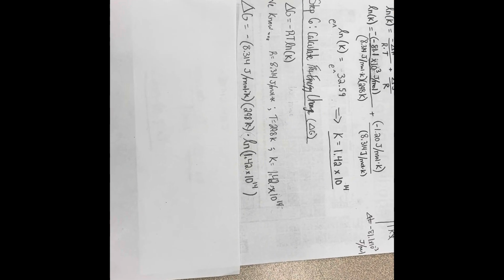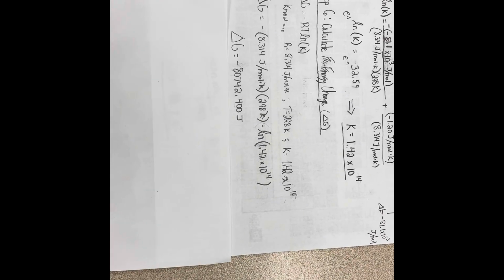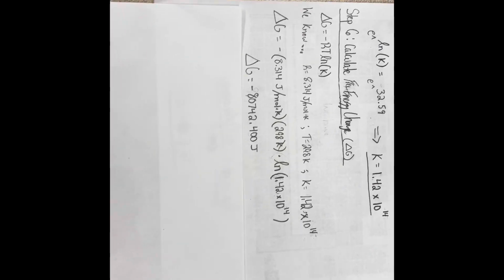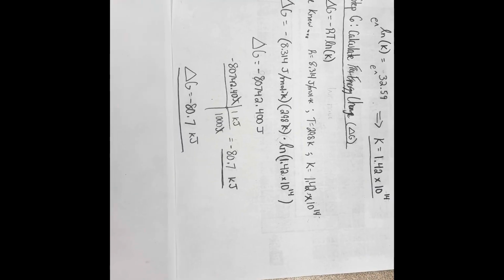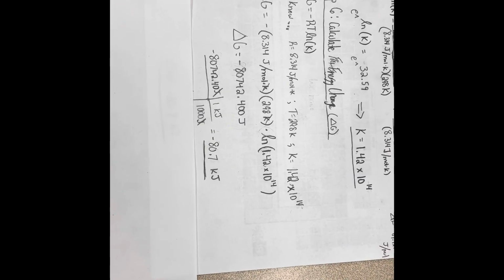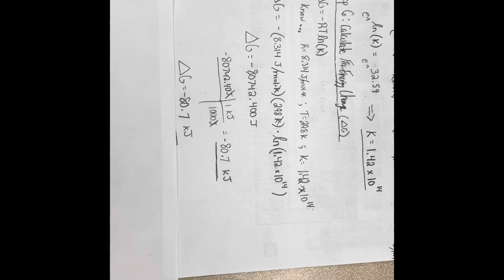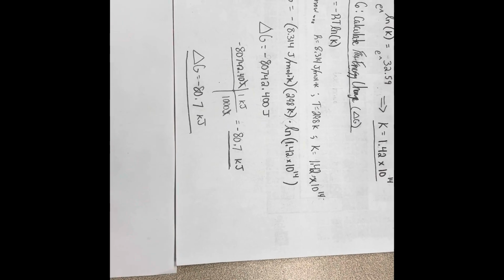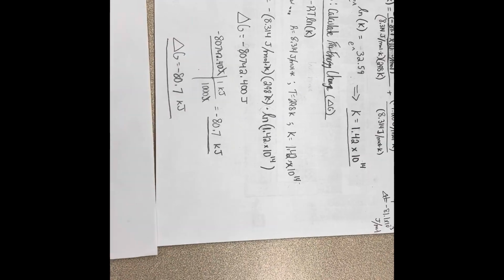Thermodynamics Question 18.8: solving for K and delta G given a reaction.